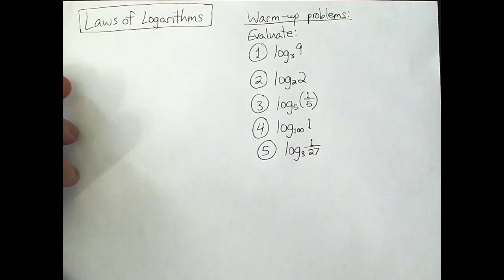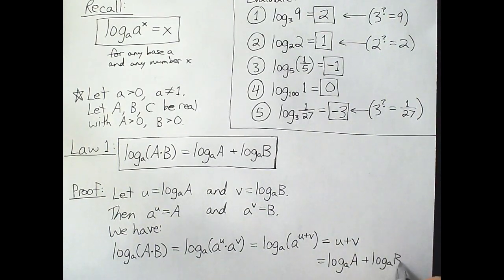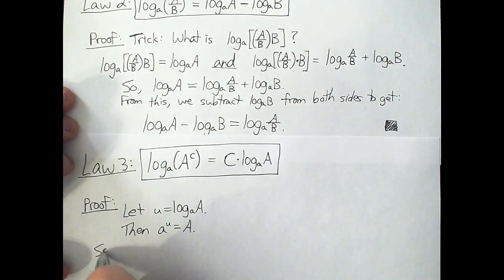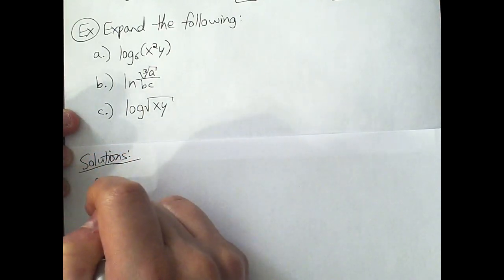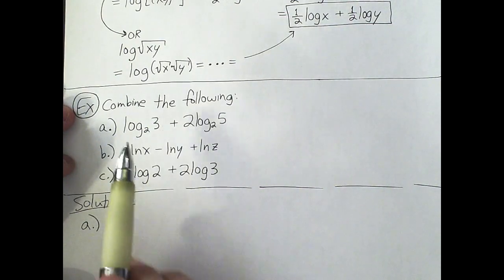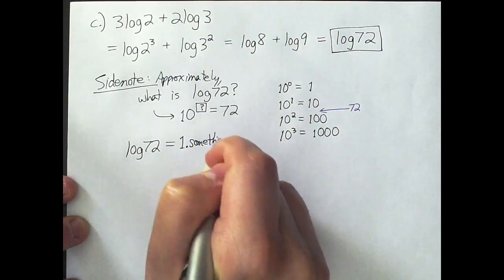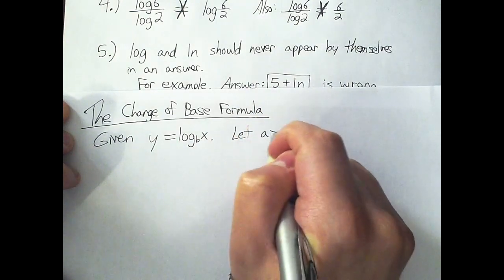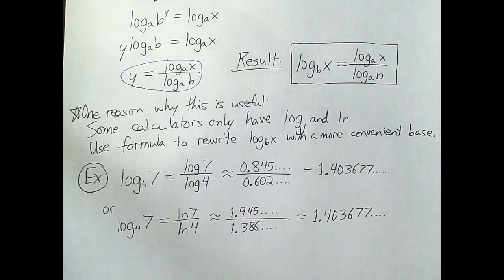MA 190 Section 4.4: Laws of logarithms